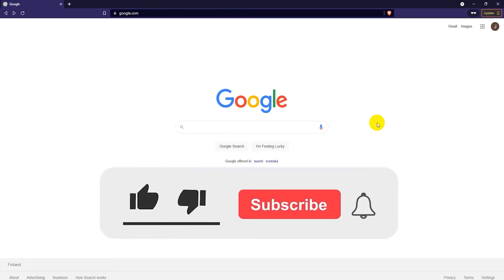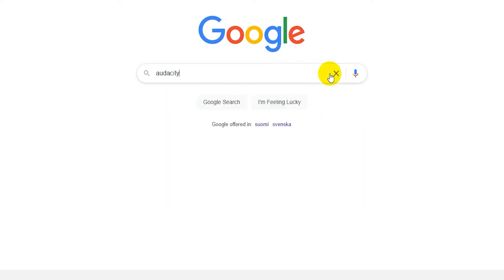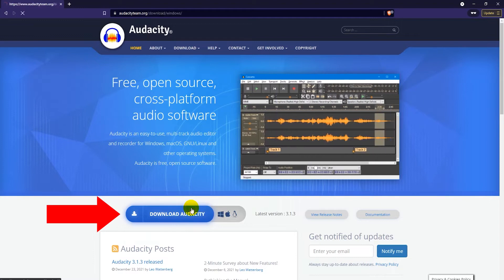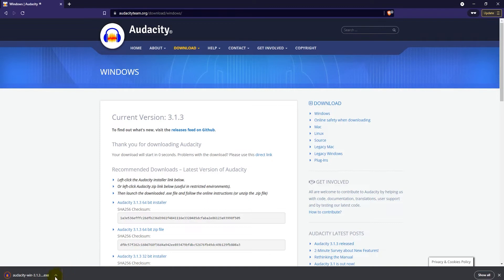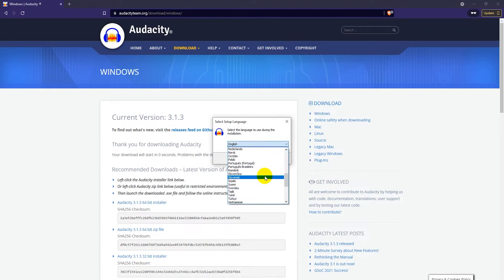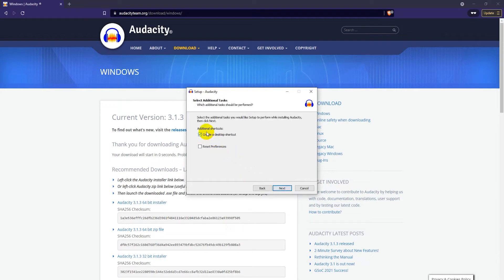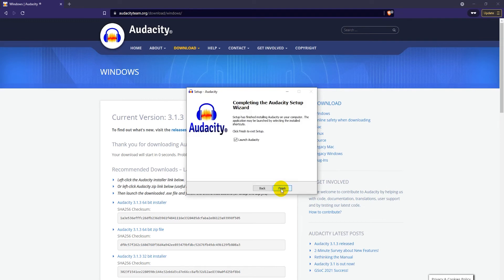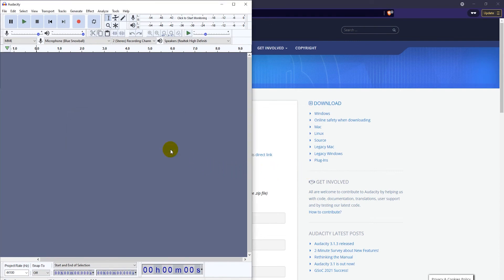How To Download & Install Audacity Latest Version (Tutorial 2022)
In this video tutorial I will show you how to download and install Audacity, the latest version. Works in 2022!

Instructions for how to download and install Audacity latest version:
1. Go to Google and search for "audacity".
2. Click on the top result, audacityteam.org
3. Once you're on the website click on the blue download Audacity button on the lower left.
4. The download will start automatically in 5 seconds.
5. Save the installer to your harddrive.
6. Open the installer once the download is complete.
7. Choose your language and click OK.
8. Click next to continue.
9. Agree with the license and other information, click next.
10. Choose where to install the program, and click next.
11. Choose whether you want a shortcut to your desktop or not, and click next.
12. Then click install to begin installing Audacity.
13. When the installation is complete click next.
14. Click on finish to exit the installer.

❤️ ATTRIBUTIONS